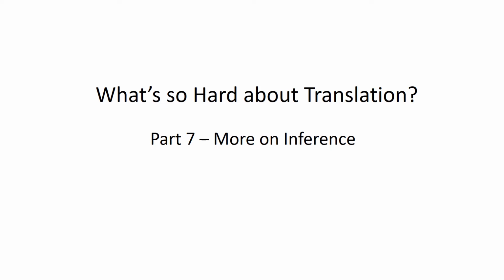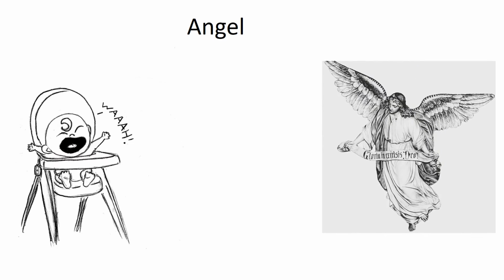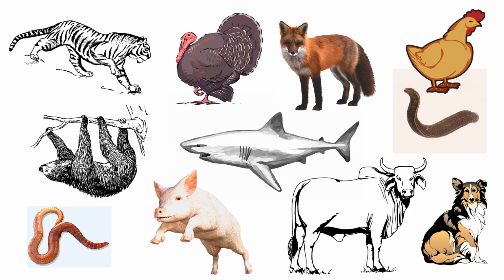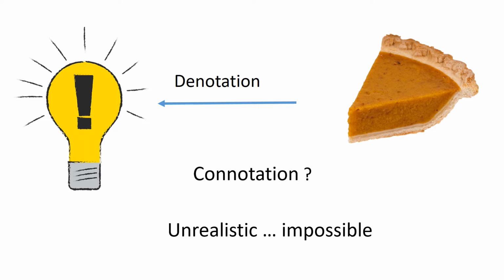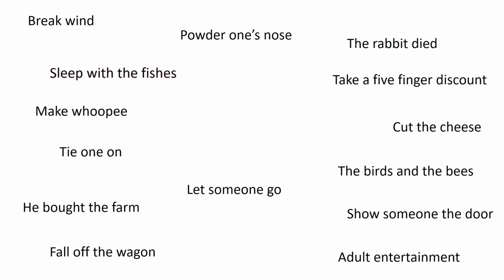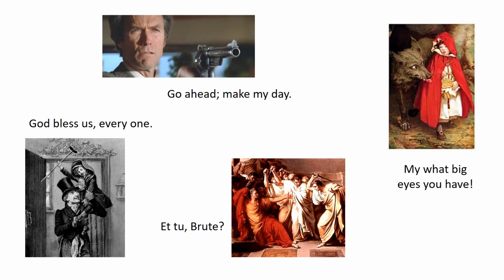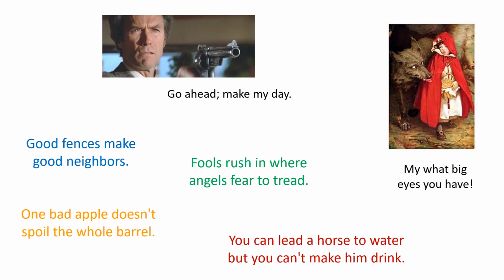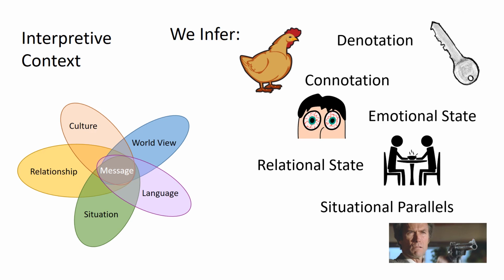Translation 7 More on Inference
In this video we continue exploring the kinds of meaning we infer from word choices and the use of metaphors, euphemisms, proverbs and allusions.